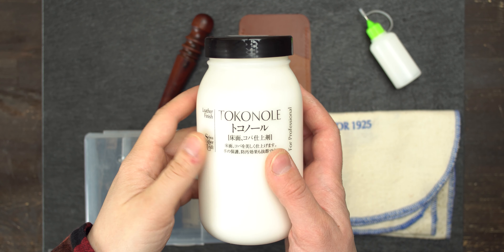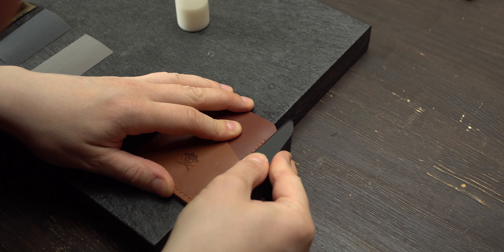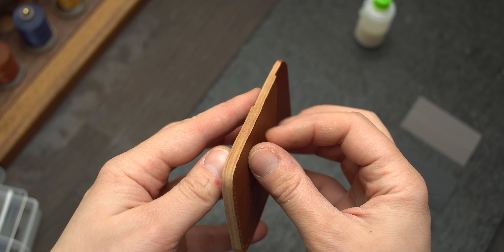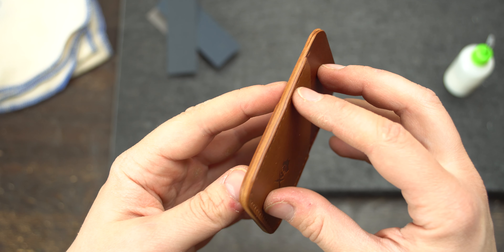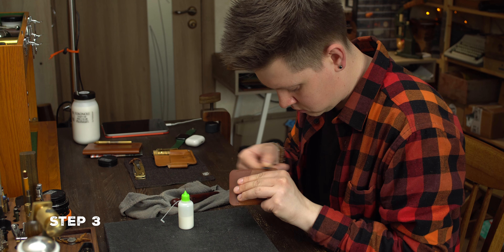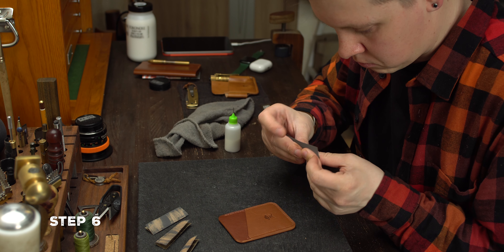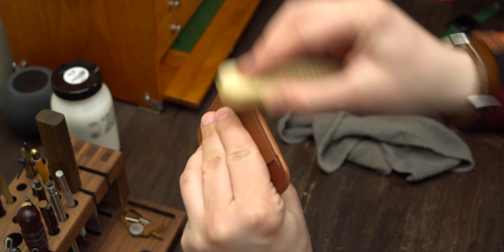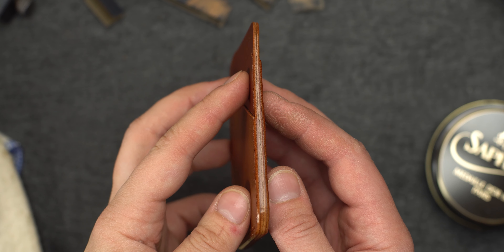The Ultimate Guide to the Perfect Leather Edge (2024)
In this edge burnishing tutorial I will show you how to make a perfect mirror edge on your leather products. Super easy technique for any craftsman with a basic level of leather skills. Also I will show you a secret ingredient which will add an extra shine to your edges!

The tools and supplies I've used:
Wooden Slicker - grab any
Saphir cream - I've found one in the local store. You should search for "Saphir Medaille D'or Pate De Luxe"